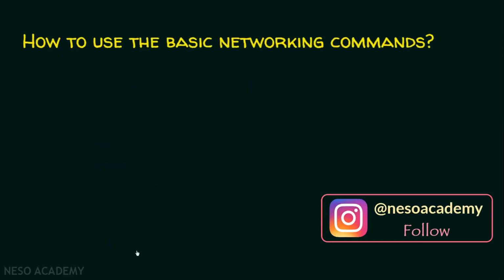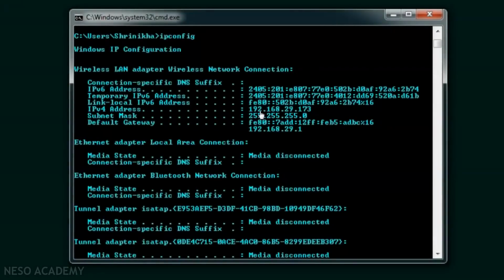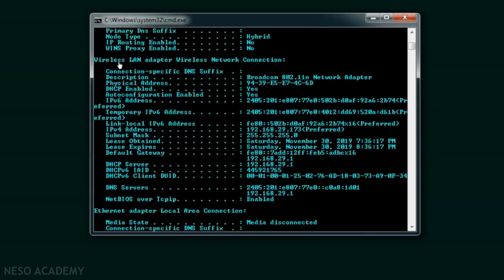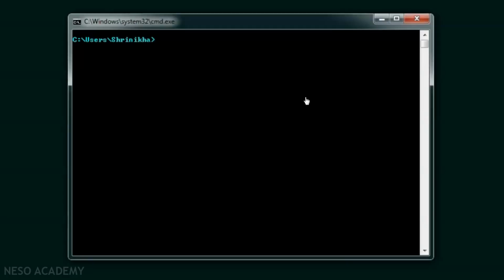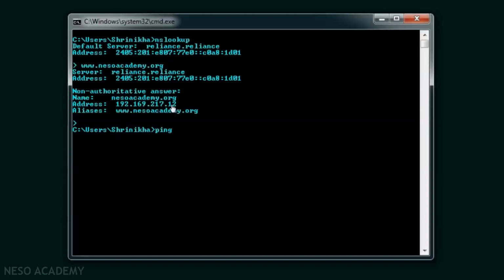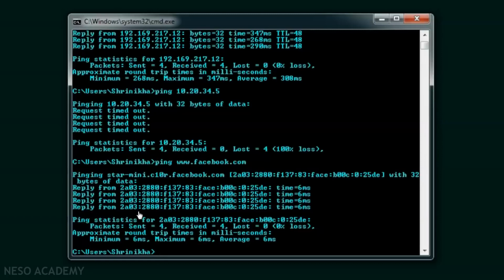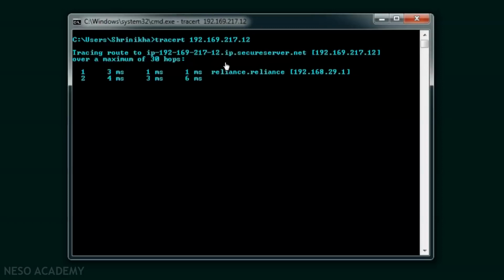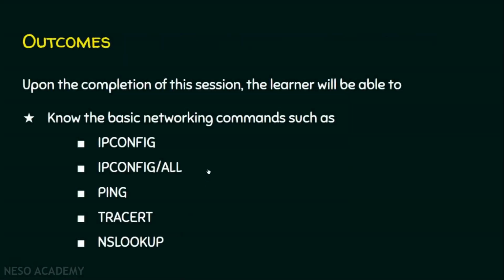Learning Networking Commands Part 1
Basic Networking Commands Explained with Examples
This tutorial explains the basic networking commands and their arguments, options, and parameters. Learn the essential networking commands that are used to troubleshoot computer networks.

Tracert
This command is used to diagnose path-related problems. On an IP network, routers exchange IP packets between the source and the destination. They take IP packets from the source host and forward them in a sequence until they reach the destination host. The sequence of routers between the source and destination is known as the path. A path consists of all routers in a sequence that IP packets sent from the source host traverse to reach the destination host.

The tracert command prints the path. If all routers on the path are functional, this command prints the full path. If a router is down on the path, this command prints the path up to the last operational router.